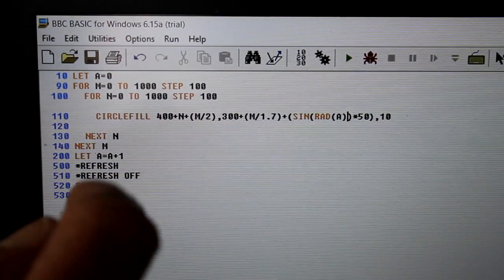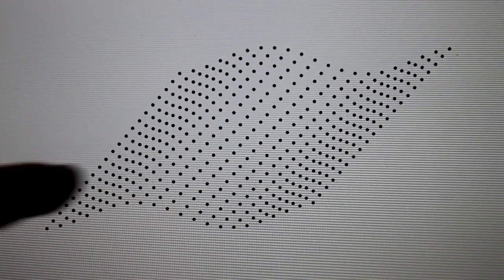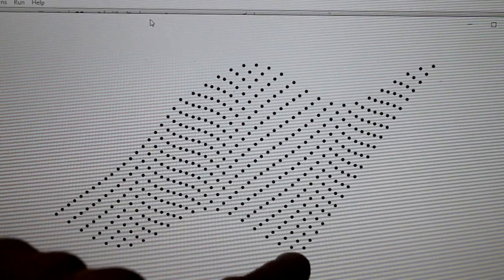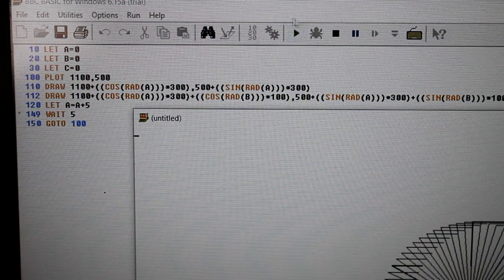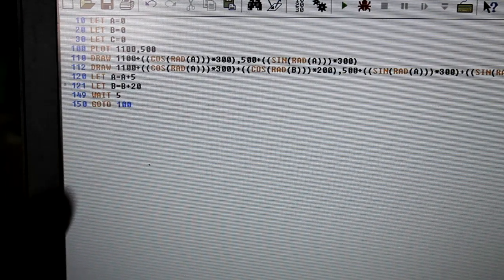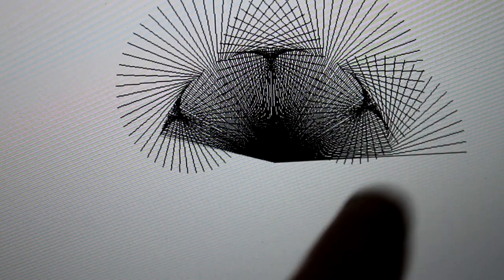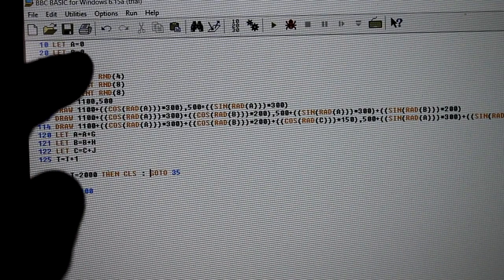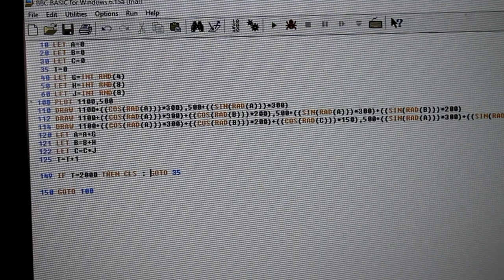BBC BASIC. Playing with COS and SIN.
Making a wave and pretty patterns with COS and SIN commands.